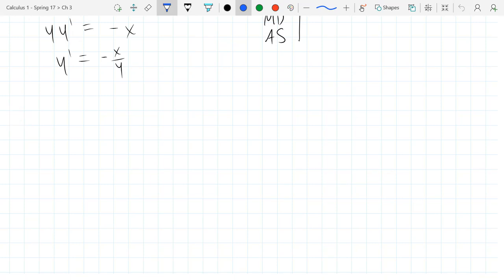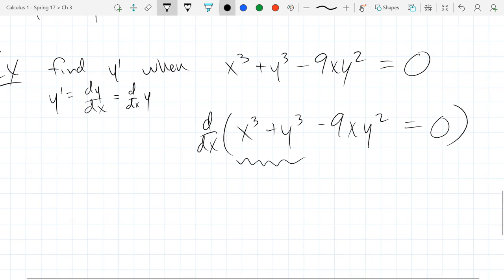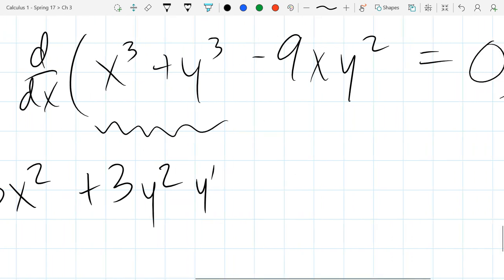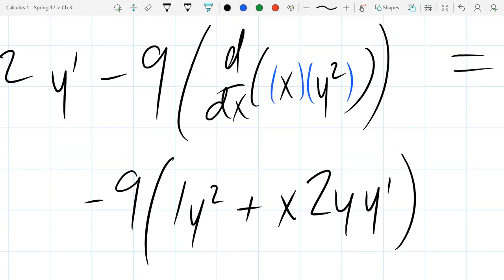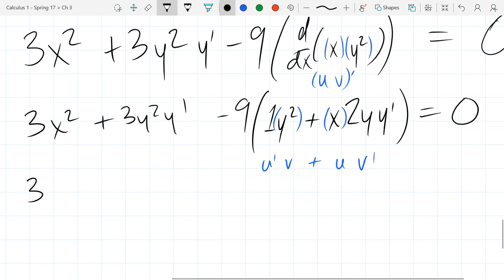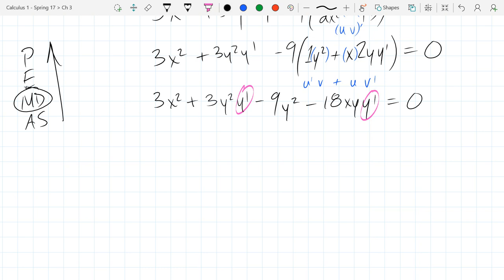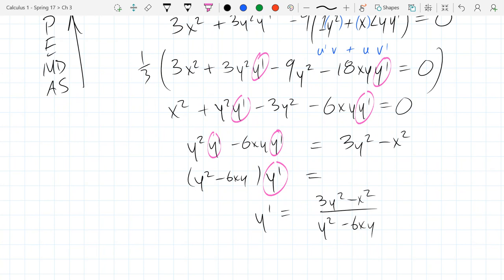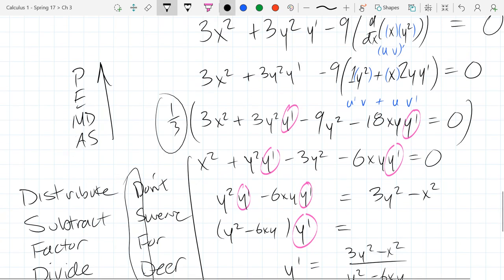Chris C's Calculus 1 lecture 2017 05 12